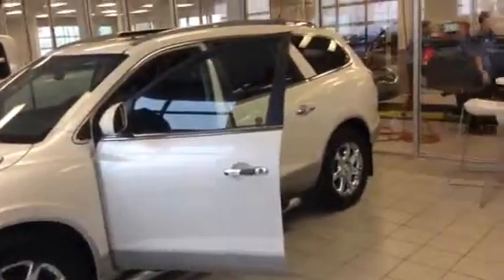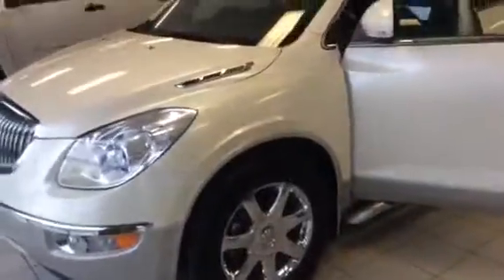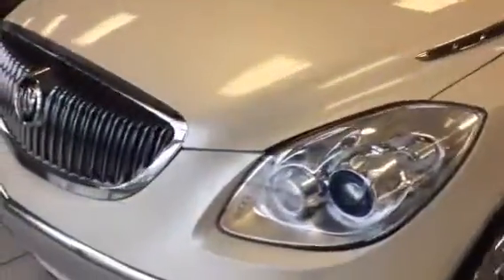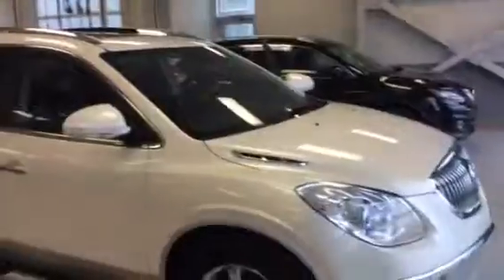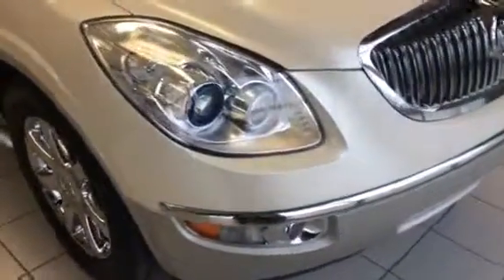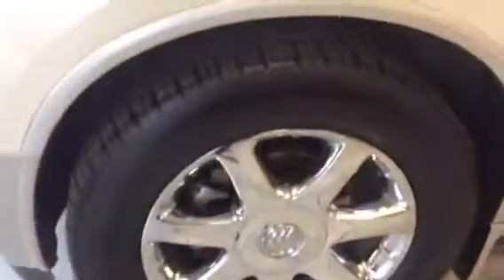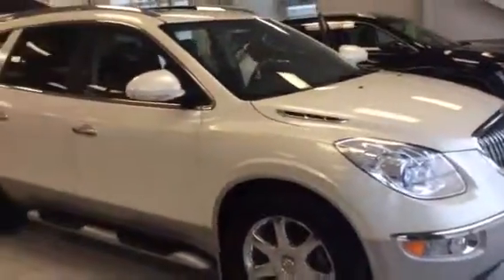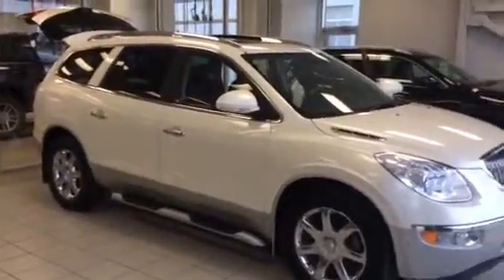2009 Buick Enclave Rare find!!!